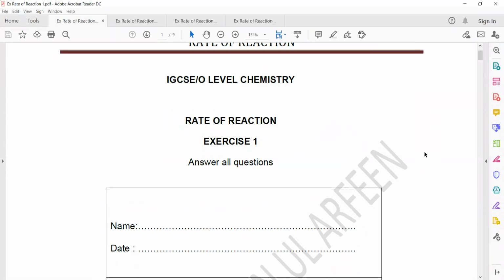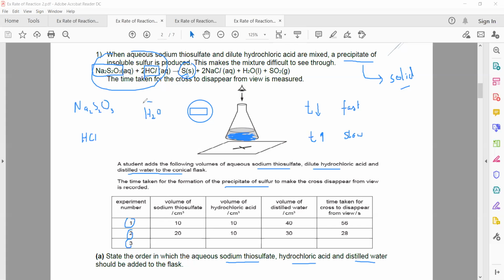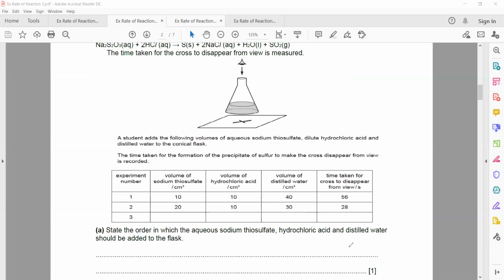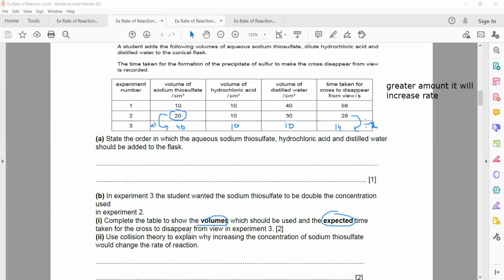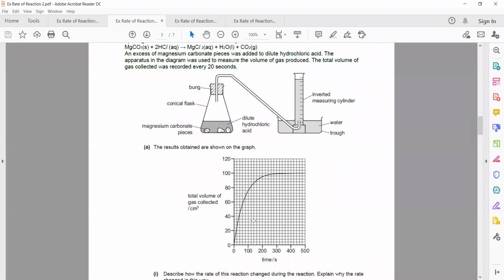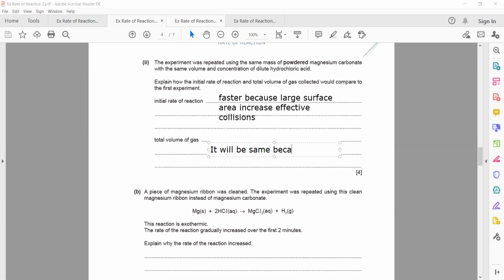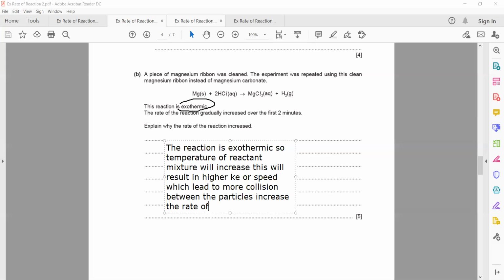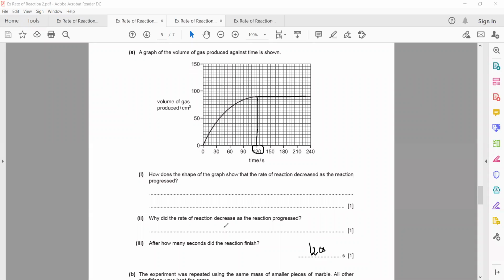Questions Rate of reaction IGCSE Chemistry lesson 19 part a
Questions Rate of reaction